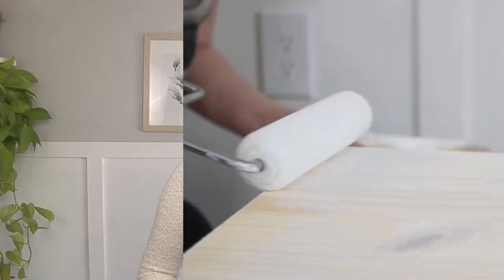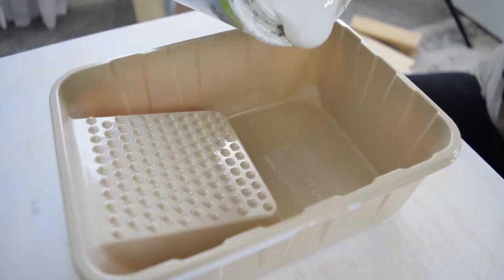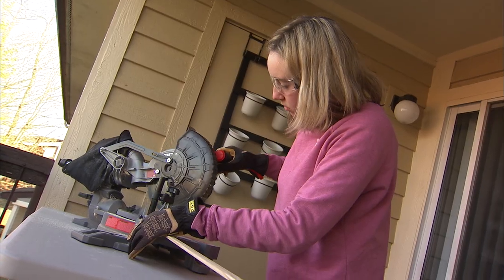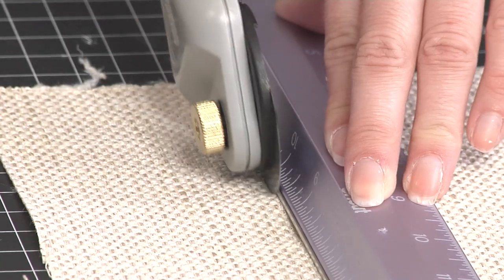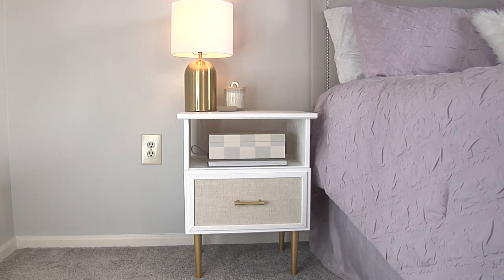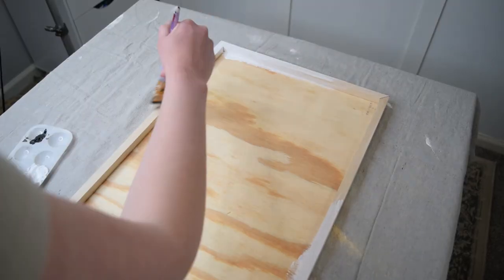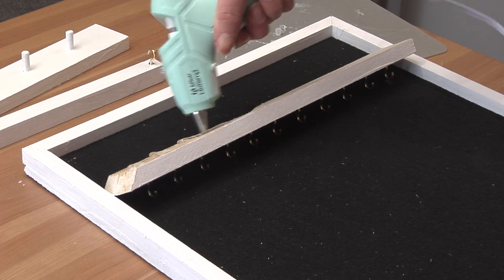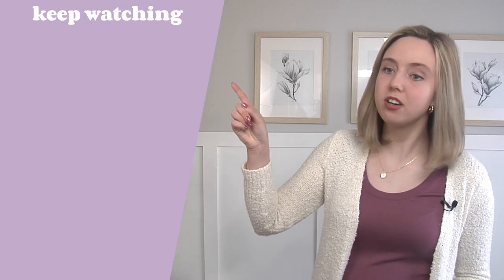DIY IKEA HACKS For Your Bedroom ✨ Tarva Nightsand Flip + Hidden Jewelry Organizer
You don't want to miss out on their 20% site-wide sale!

In this video, we are transforming an IKEA items into home decor for your bedroom. We DIY an IKEA Tarva nightstand into a mid-century modern-inspired nightstand, complete with gold hardware and an upholstered drawer. Then, we'll DIY a hidden jewelry wall organizer using an IKEA Ribba Frame. All of these projects are so easy to make and look so expensive in the end!

IKEA Tarva Nightstand
IKEA Ribba Frame
Mini miter saw
Table legs
Supplies and tools featured in this video